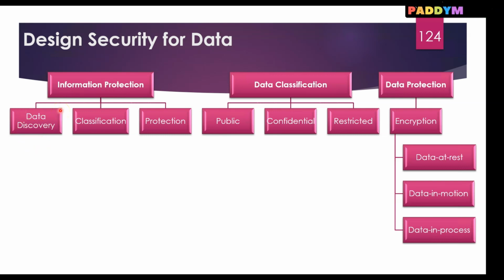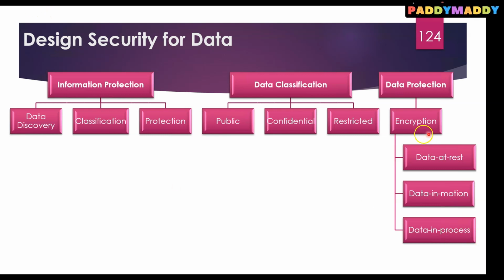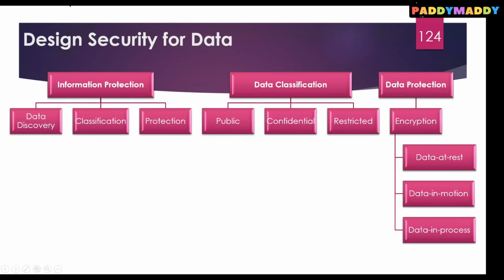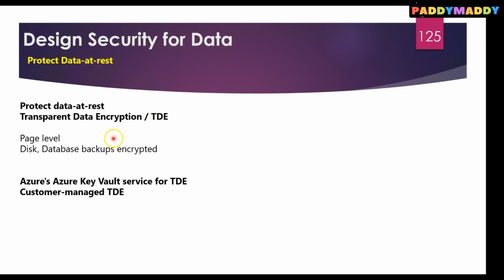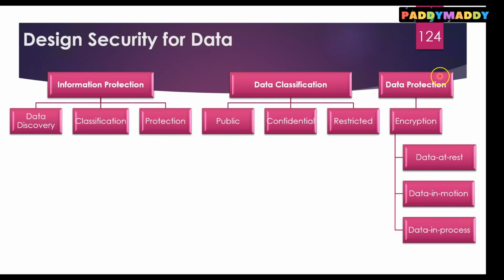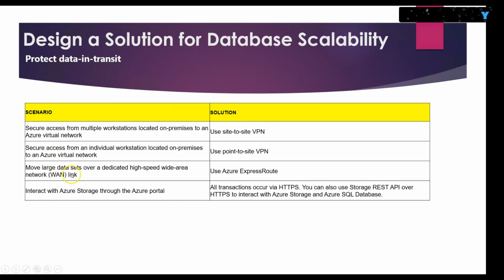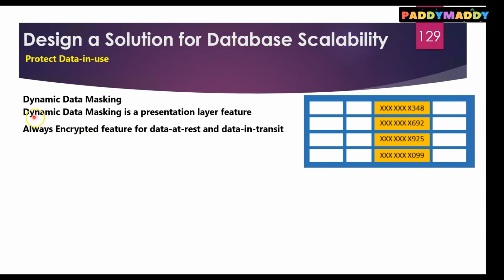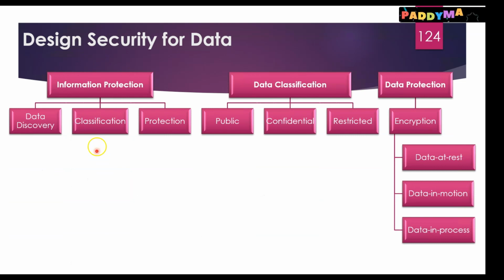Azure SQL Databases Data Security Designing Microsoft Azure Infrastructure Solutions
Classifying stored data by sensitivity and business impact helps organizations determine the risks associated with the data.

Microsoft Azure Solutions Architect Expert Certification AZ-305 - Training Full Course.Azure Solutions Architect Expert training.